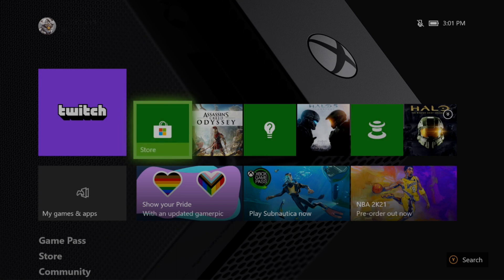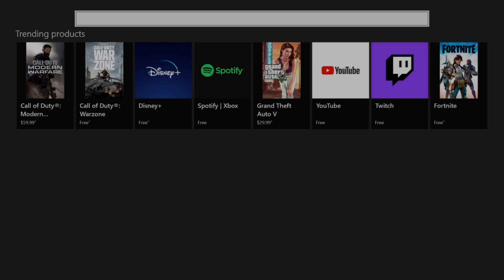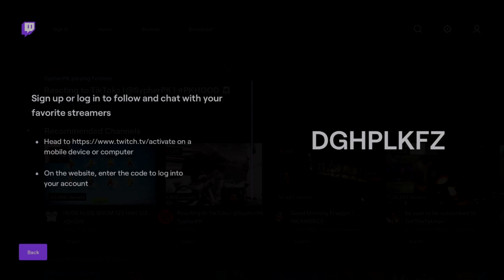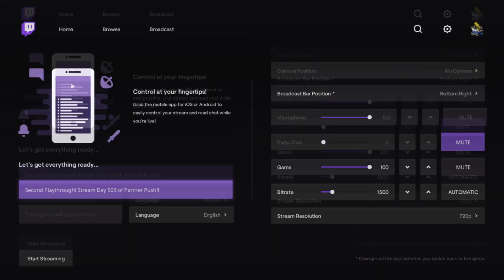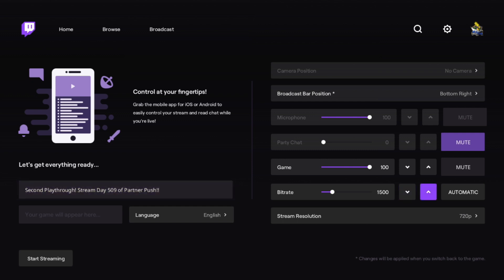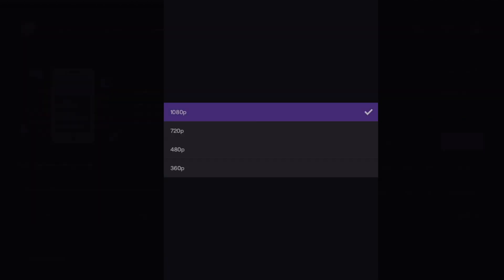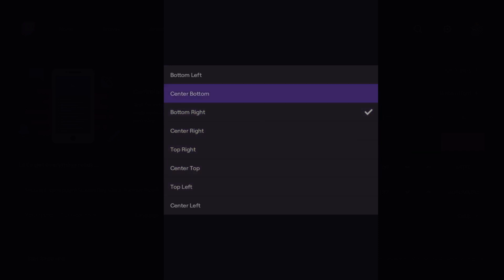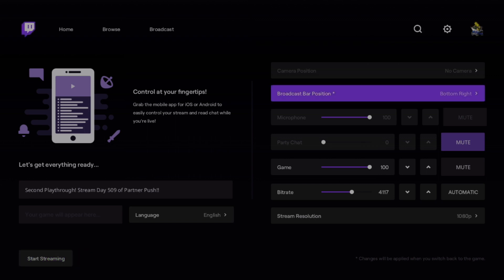HOW TO STREAM on Xbox ONE 2020 (Since Mixer is GONE)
This is a 2020 step by step tutorial on how to stream to Twitch from the Xbox. You will need a PC or mobile device to be able to activate the account.

My name is Tergolive and I have been streaming on twitch for almost 3 years out of Denver CO. I appreciate ya for watching the video!

Hey Everyone I just made a tutorial video on how to store your past broadcasts!